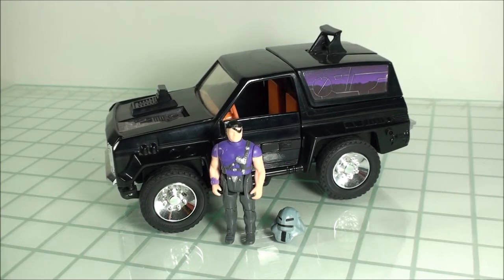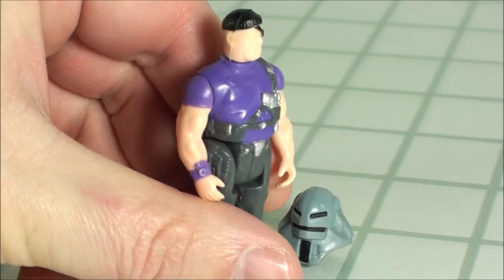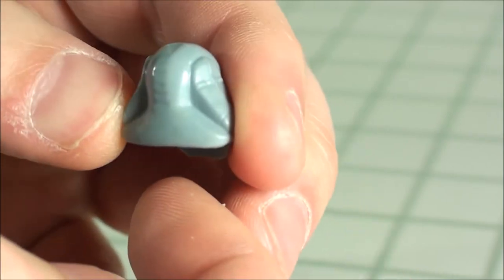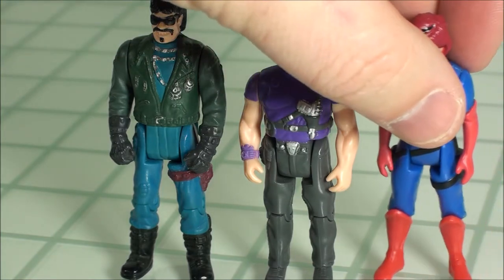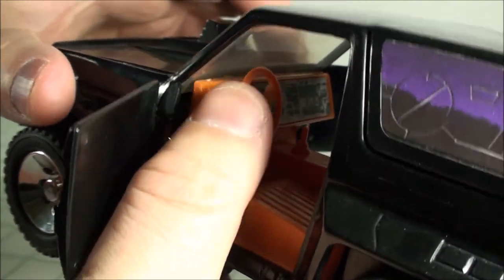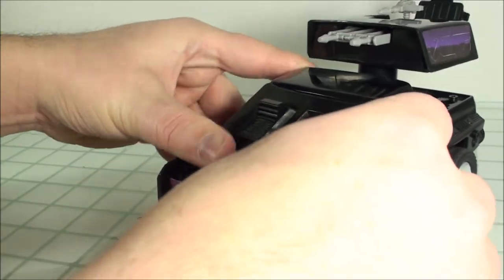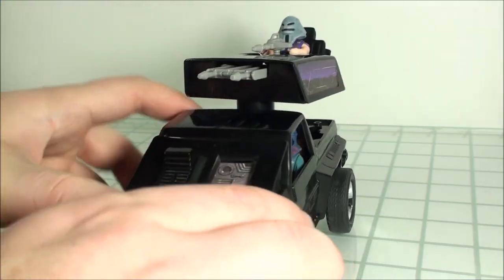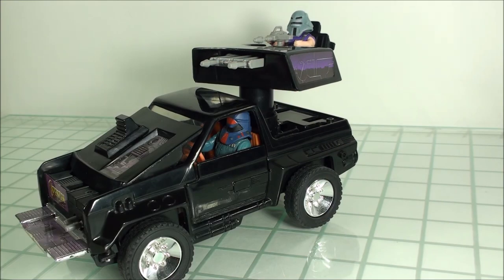M.A.S.K. Jackhammer with Cliff Dagger Review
Review of Jackhammer with driver Cliff Dagger from the 1985 M.A.S.K. toyline produced by Kenner